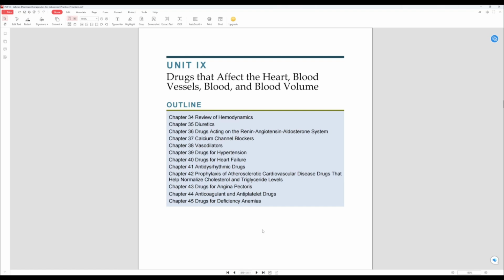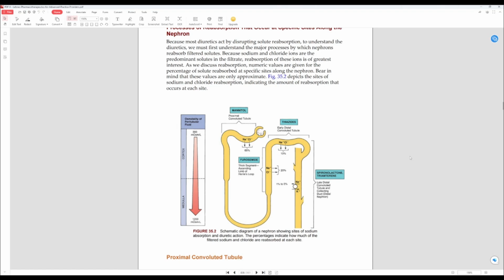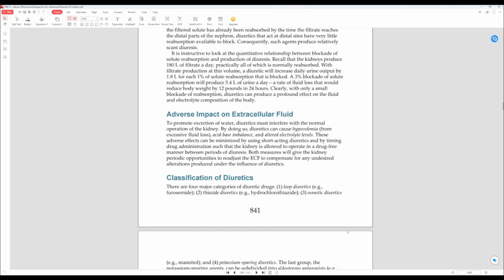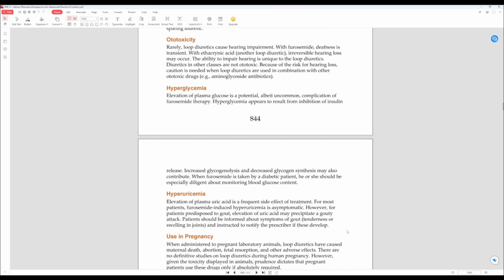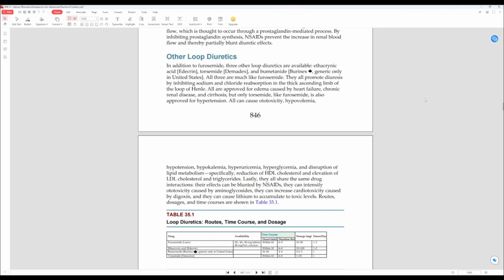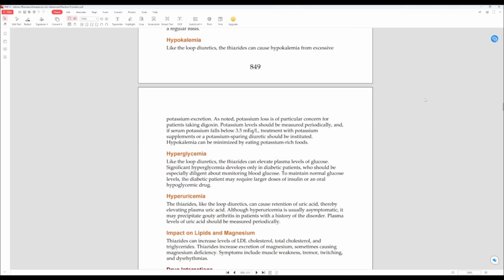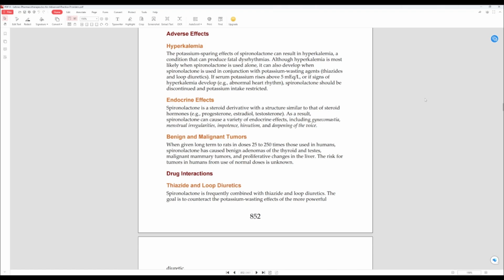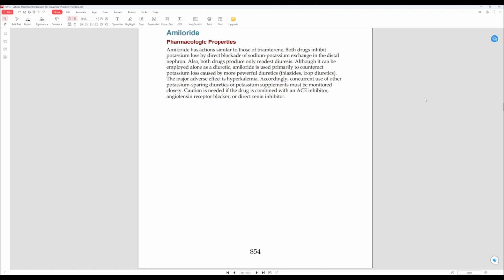Advanced Pharmacology Chapter 35 Diuretics